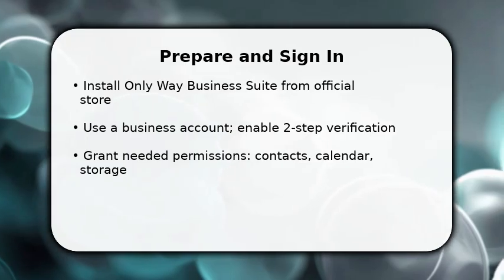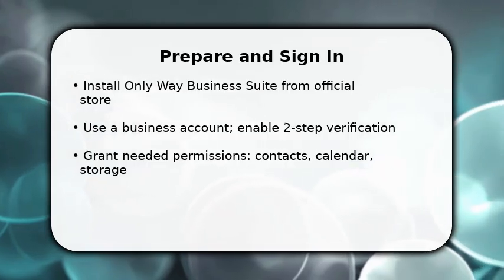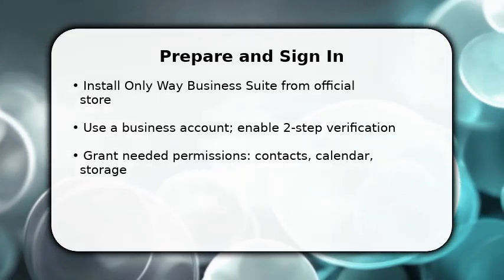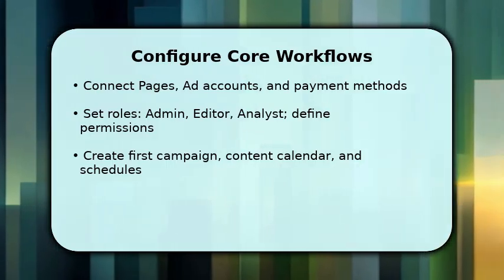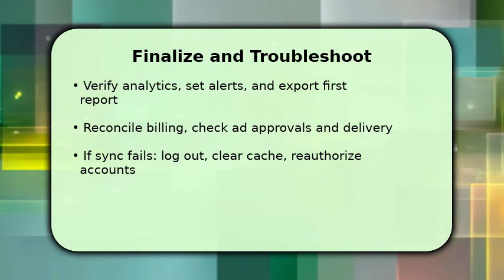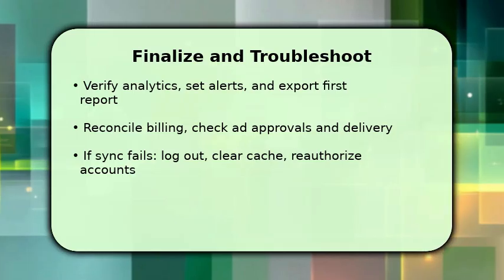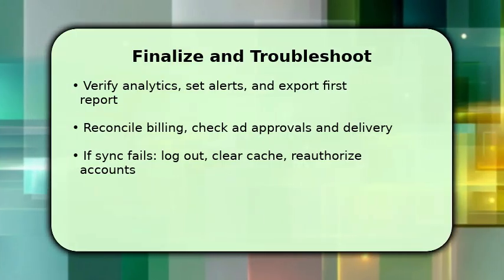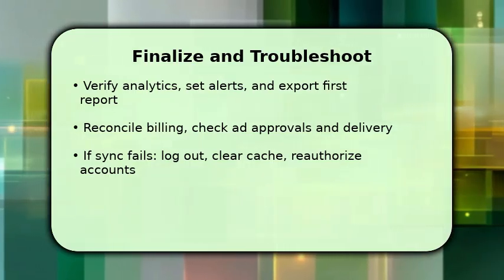How to Use Business Suite App (only Way)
How to Use Business Suite App (only Way) | 🔒 Surfshark VPN Deal — Stay private and secure. $1.99/mo + 3 Months Free ▸

Discover the essential steps to effectively utilize a business suite application tailored for your company' extraneous needs. This video guide provides insights into optimizing workflow, enhancing productivity and ensuring seamless integration with other tools.

Business Suite Application, Workflow Optimization, Productivity Enhancement, Tool Integration Guide, Company Software Use Case, Operational Efficiency Tips, Digital Workplace Strategies, Applicable Business Tools Usage, Streamlined Operations Video, Business Tech Utilization, Corporate Applications Mastery